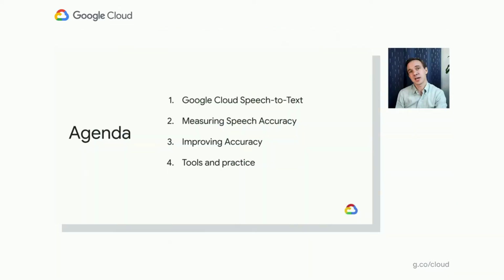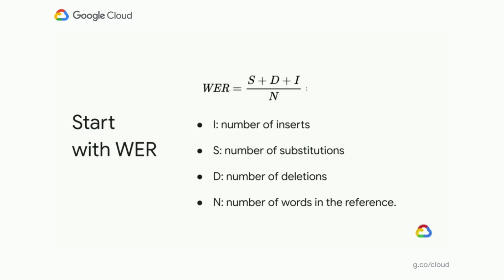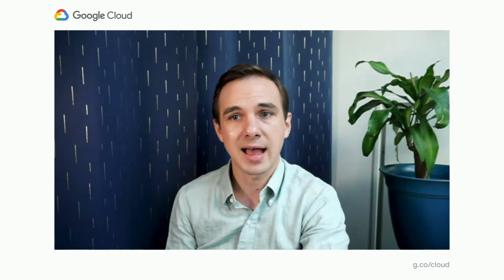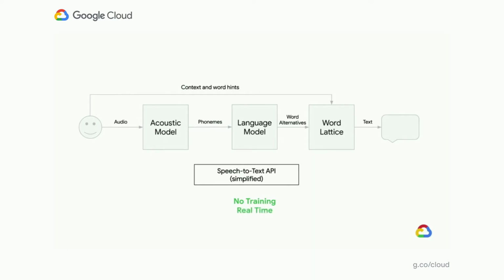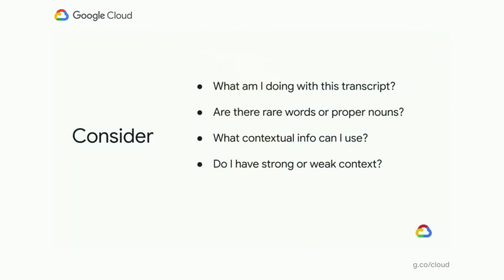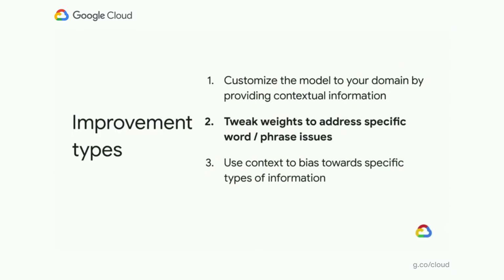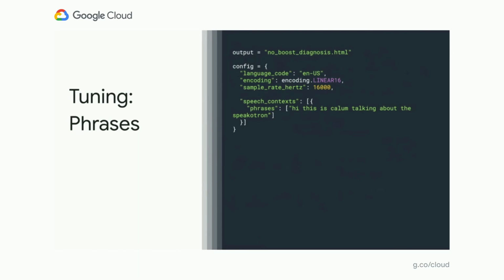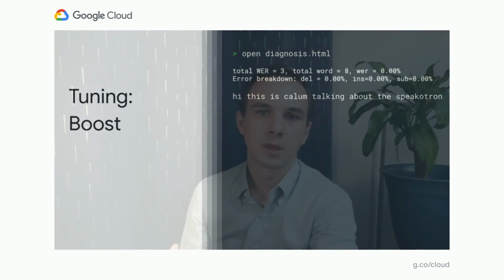Measuring and improving Speech-to-Text accuracy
Google Cloud’s Speech-to-Text API provides incredible accuracy out of the box. What you might not know is that it also has new tools for enhancing accuracy and customizing the model for your industry, domain, or use case.

Come learn how we measure accuracy at Google and how you can use our tools to customize your model and improve accuracy. We will walk through the basic concepts and introduce a lab that you can complete later on your time.

Speaker: Calum Barnes

AI306

event: Google Cloud Next 2020; re_ty: Publish; product: Cloud - AI and Machine Learning - Speech-to-Text; fullname: Calum Barnes;